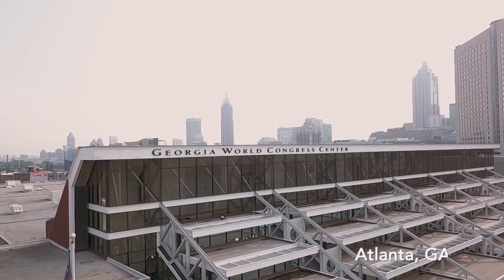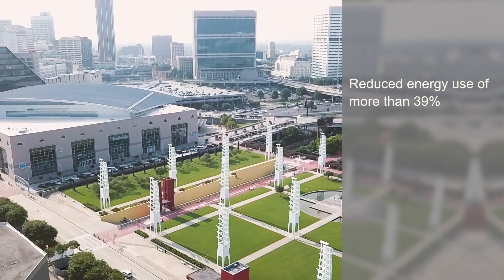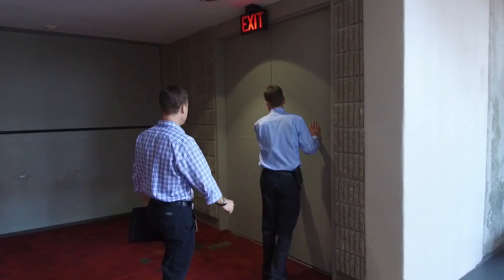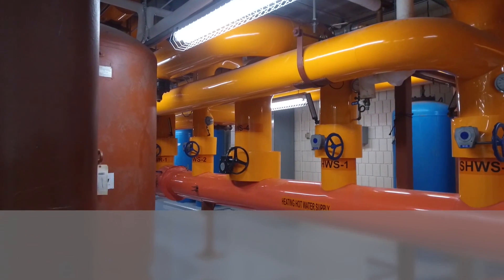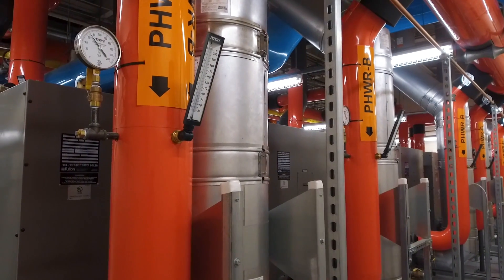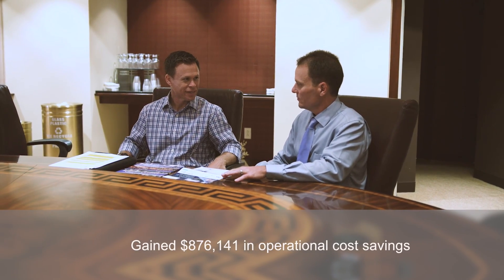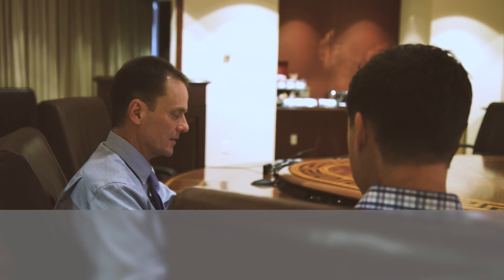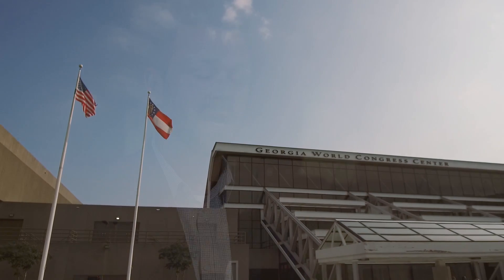Georgia World Congress Center Authority Case Study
Trane and the Georgia World Congress Center Authority partnered together resulting in a reduction of energy use by more than 39%. This  project resulted in savings of over 20 million kWh of electricity equating to $2.5 million.

The Georgia World Congress Center Authority has earned a “LEED Gold Certification  and is the largest LEED certified convention center in the world!

Trane, the Circle Logo and Let’s Go Beyond are trademarks of Trane in the United States and other countries. LEED is a registered trademark of the U.S. Green Building Council. Armstrong Fluid Technology is a registered trademark of S.A. Armstrong Limited.